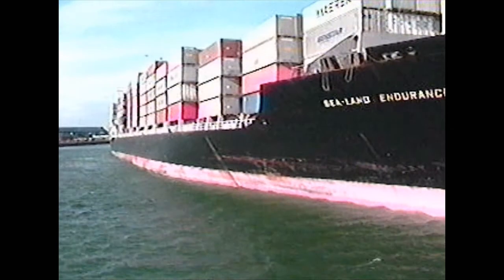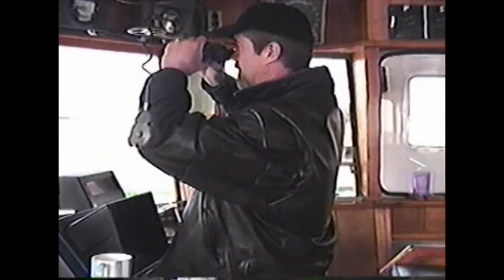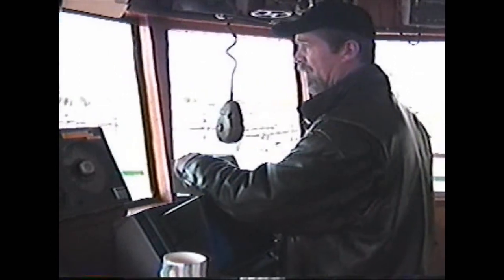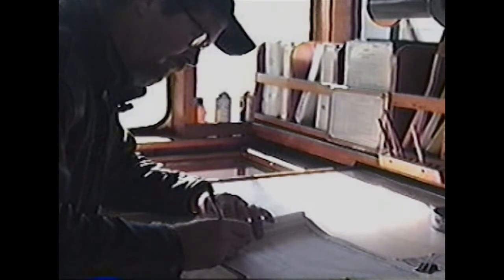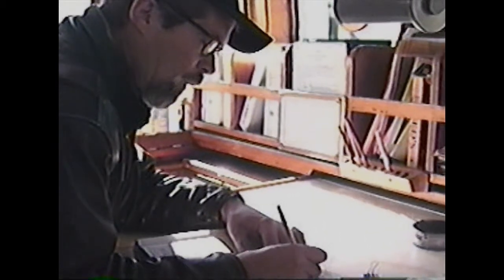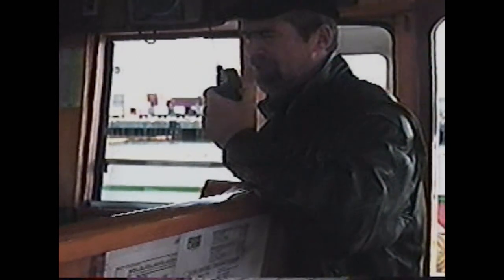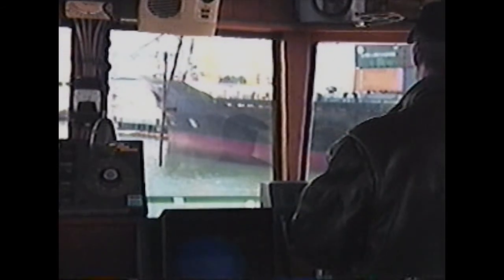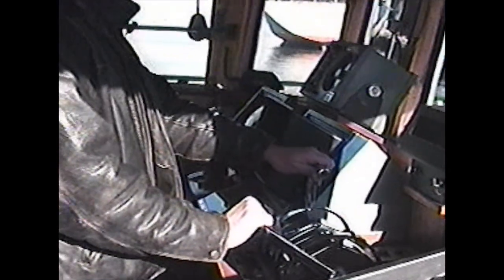Ride with the catain on a Tug boat long beach California